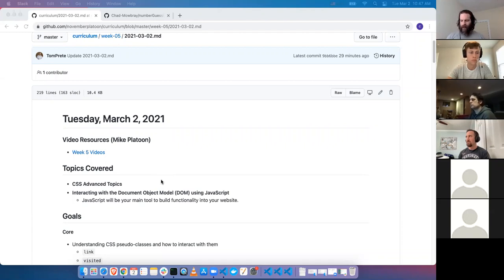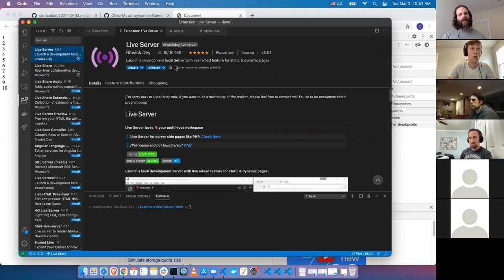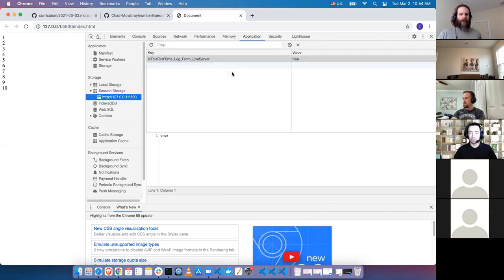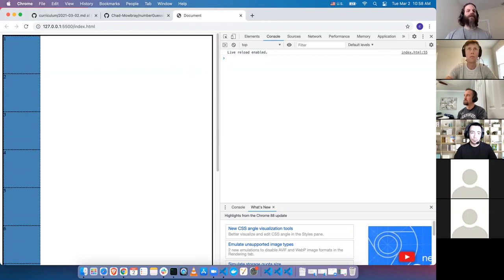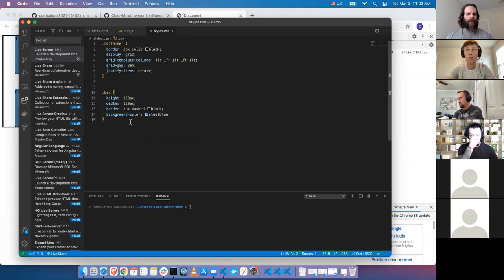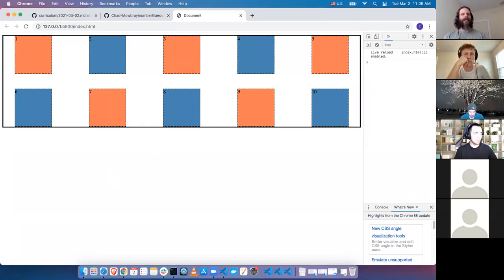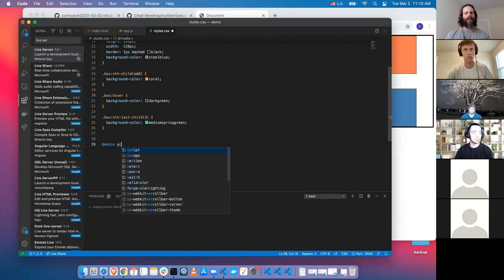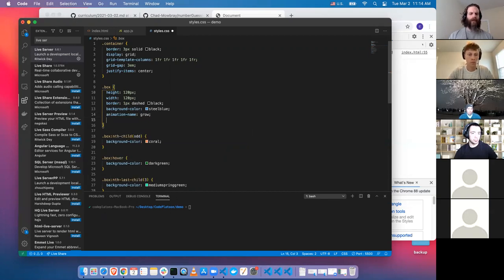W5D2: Advanced CSS (2 of 3)